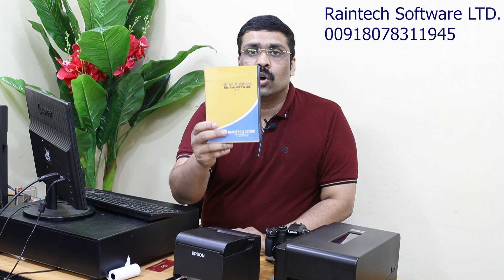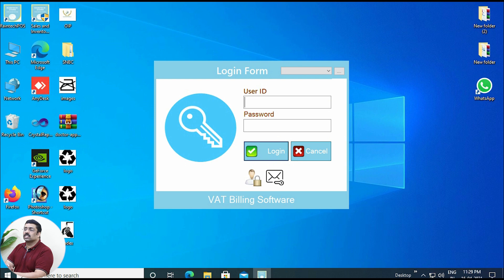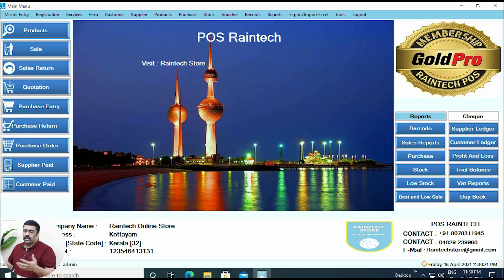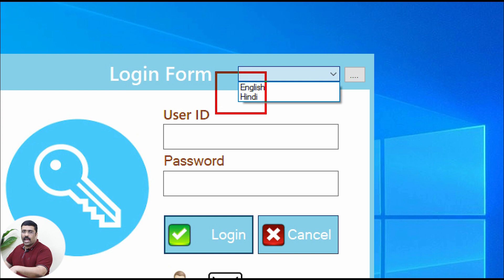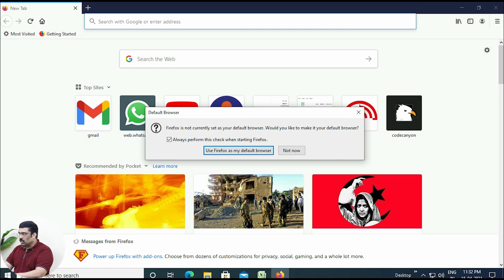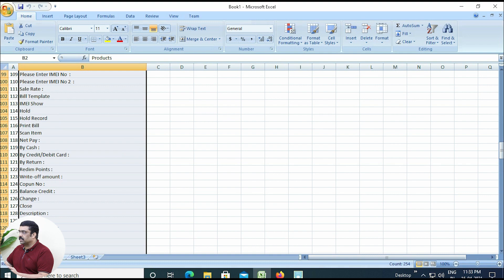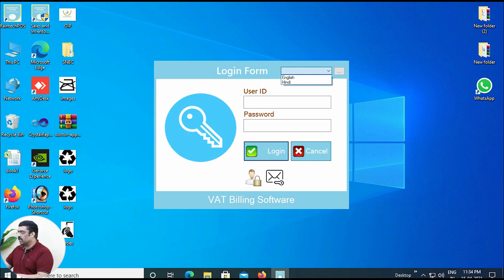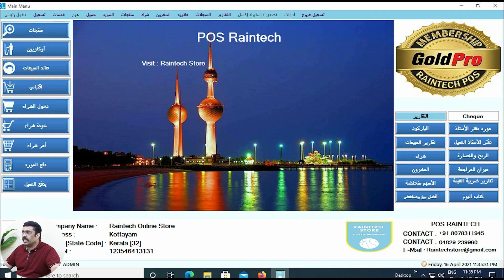VAT Billing software add arabic language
Thanks
Please chat with us with below whatsapp link

Chat with us Now on whatsapp

Welcome to Raintech Software Ltd
Shibin
Pls Click below link for Whatsapp us...
Click below link live whatsapp Chat or call
now Raintech POS Billing Software
call us pls
Pls click below link whatsapp chat
now Billing software Full version with activation
//gst-hyper-latest-edition-11042022
More clarification contact  10 am to 5.30 Monday to Saturday

This video for education and training purpose.

Billing Software for Retail Shops is specific because for a business people need billing software for whole sale shop also billing software for small business both can do in raintech pos billing software, if any customer need to see billing software demo we can provide, many people search for billing software fee but raintech software is expensive one because it is not only billing it is including marketing software for your business. this billing software in computer will work and all reports will get in mobile application. raintech billing machine is the most advanced billing machine for retail shop, we have uploaded many videos for billing software for retail shop Hindi, in many of our videos shows billing kaise karte hai this solution mentioned, billing software retails shop billing software for whole sale shop the advanced billing software etc, rainteh pos billing software have whatsapp api option that will help u for marketing as well you can call us or whatsapp us in the following numbers 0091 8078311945
Raintech Billing Software is easy billing software, it is a pos billing software this is very good invoice software for pc. raintech billing machine also called billing app for laptop, raintech billing software for retail shop is very easy to operate. it is best computer billing app. call us
INDIA's No:1 Billing Software with Barcode Provider - Raintech provides best POS software and also ompletely focus on customer requirements and customer satisfaction. Retail store billing software is very user-friendly, it can be familiarised with in one or two days.

Thanks
Thanks